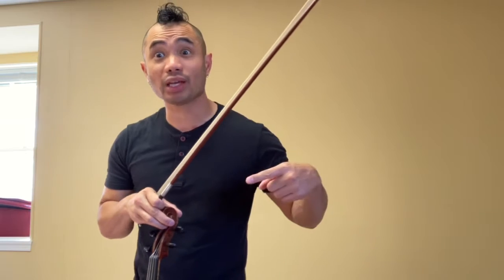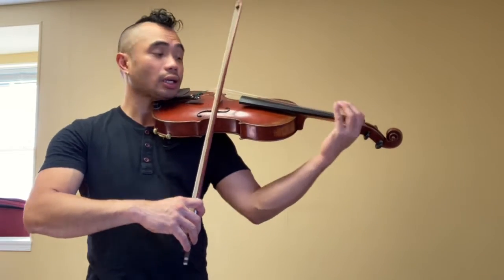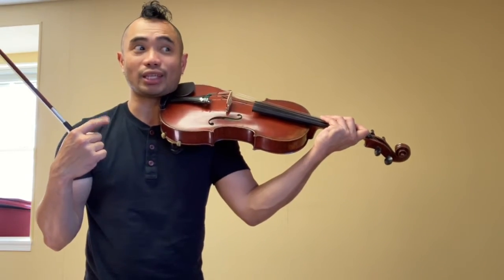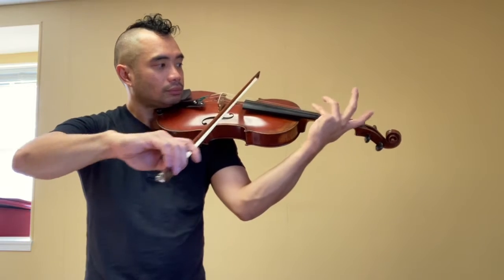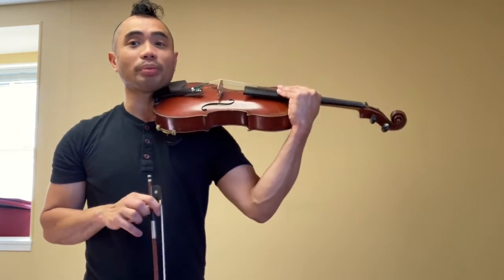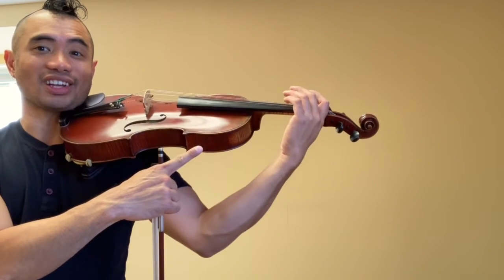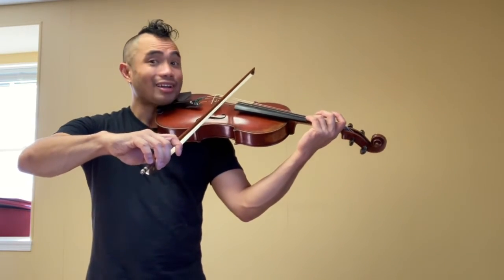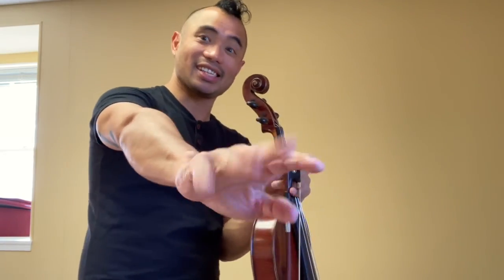Finger Patterns for Viola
1234

01020304

021324

43210

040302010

Keep your nails trimmed! If your nails are longer than the finger pad, then it’s too long!